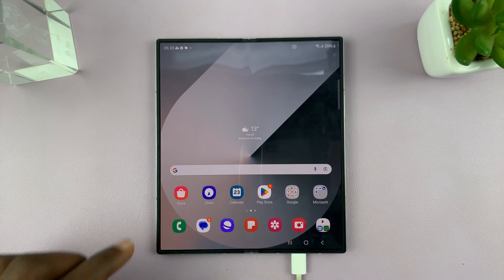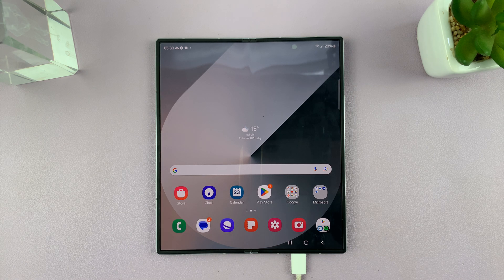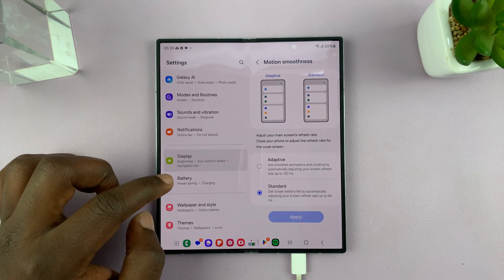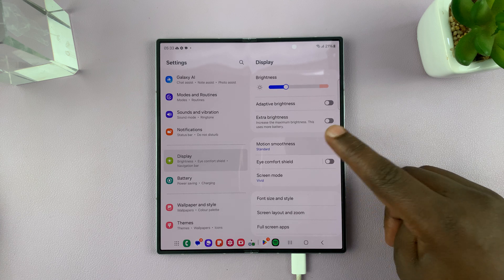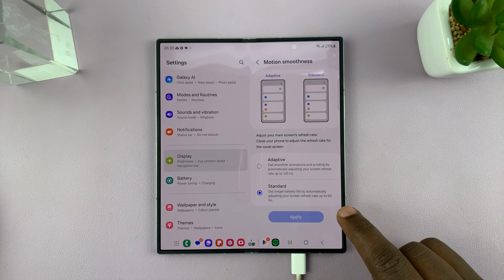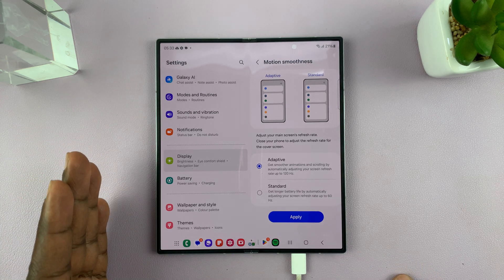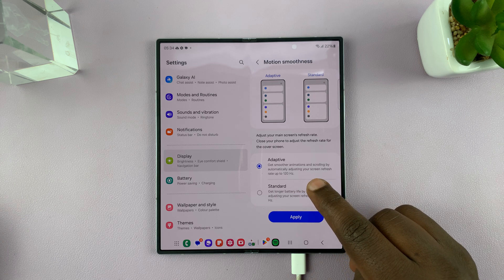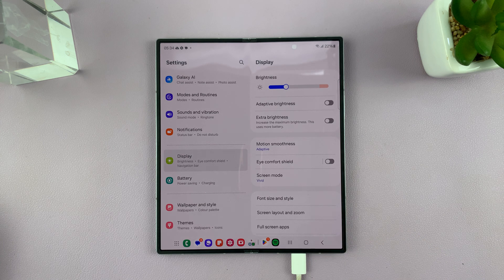How To Enable 120 Hz Refresh Rate On Samsung Galaxy Z Fold 6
Learn how to enable the 120 Hz refresh rate on your Samsung Galaxy Z Fold 6. The 120 Hz refresh rate is also known as adaptive refresh rate. You can turn it on by disabling the standard refresh rate (60 Hz).

120 Hz refresh rate will allow you to get smoother animations and scrolling by automatically adjusting your screen refresh rate between 1 Hz and 120 Hz, as required by the app you're using.

Enable 120 Hz Refresh Rate On Samsung Galaxy Z Fold 6:
How To Turn ON 120 Hz Refresh Rate On Samsung Galaxy Z Fold 6:
How To Activate 120 Hz Refresh Rate On Samsung Galaxy Z Fold 6:
How To Turn ON Adaptive Refresh Rate On Samsung Galaxy Z Fold 6:
How To Enable Adaptive Refresh Rate On Samsung Galaxy Z Fold 6:
How To Activate Adaptive Refresh Rate On Samsung Galaxy Z Fold 6:
How To Turn OFF 60 Hz Refresh Rate On Samsung Galaxy Z Fold 6:
How To Disable 60 Hz  Refresh Rate On Samsung Galaxy Z Fold 6:
How To Deactivate 60 Hz Refresh Rate On Samsung Galaxy Z Fold 6:
How To Turn OFF Standard Refresh Rate On Samsung Galaxy Z Fold 6:
How To Disable Standard Refresh Rate On Samsung Galaxy Z Fold 6:
How To Deactivate Standard Refresh Rate On Samsung Galaxy Z Fold 6:

Step 1: Open the Settings app on your Galaxy Z Fold 6. In the Settings menu, scroll through and select the "Display" option.

Step 2: Under Display, find the "Motion Smoothness" option. It should be set to "Standard" by default. Tap on it to expand its options.

Step 3: You should see two motion smoothness options.

Adaptive: This option will will allow you to get smoother animations and scrolling by automatically adjusting your screen refresh rate up to 120 Hz. When you select this option, you effectively disable the 60 Hz refresh rate.

Standard: Automatically adjusts your screen refresh rate up to 60 Hz, thus giving you a longer battery life.

Step 4: To enable 120 Hz refresh rate, select the the "Adaptive" motion smoothness, then tap on "Apply". This will save your changes.

If your Galaxy Z Fold 6 was unfolded, then you can close it to update the refresh rate on the cover screen as well. When you select the "Adaptive" option, you effectively disable the 60 Hz refresh rate.

Cell Phone Tripod Adapter